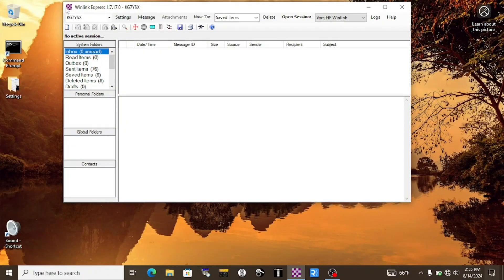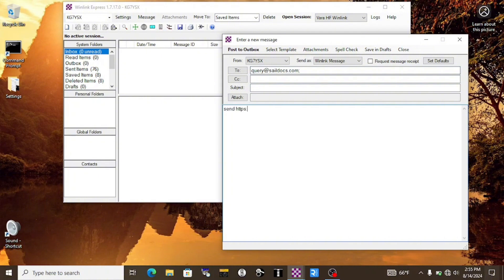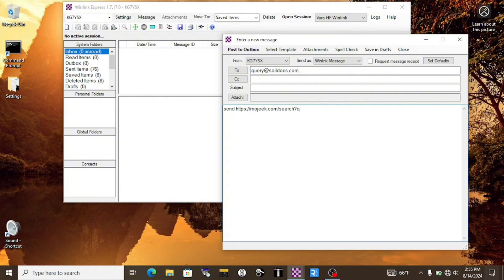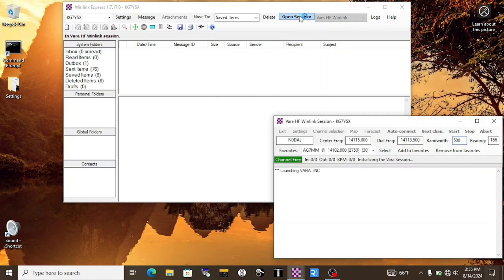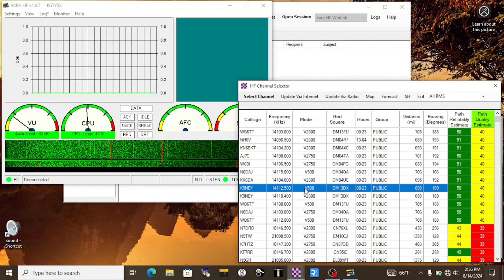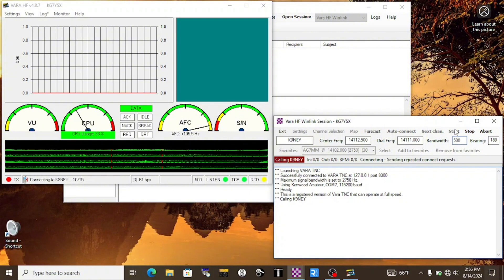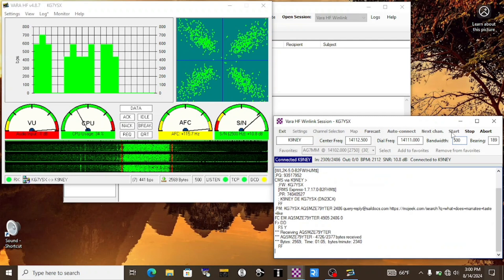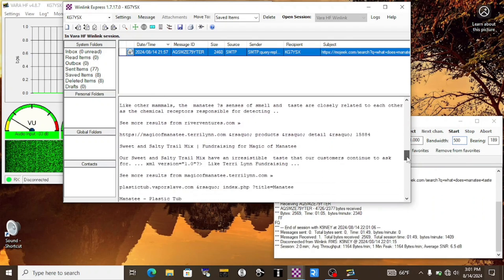I CAN'T BELIEVE Winlink made me lose this bet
Gaming a search engine URL with Saildocs over Vara HF Winlink to retrieve answers to our insane questions in the middle of the woods with no cell service.

Format (broken to avoid hyperlinking by YT):
https://